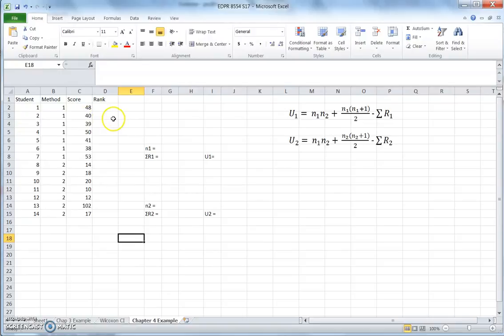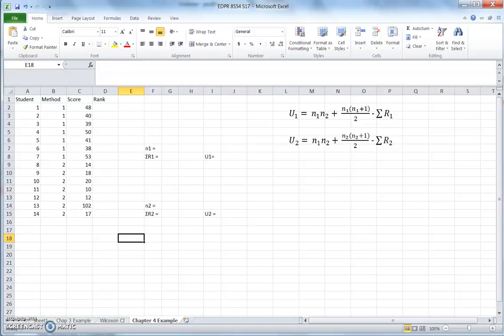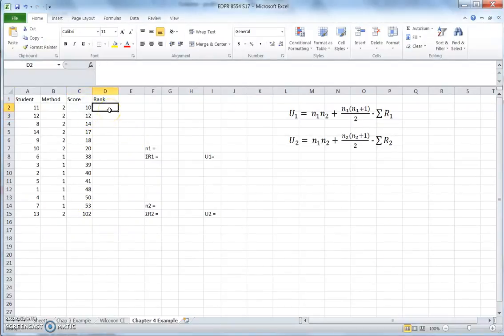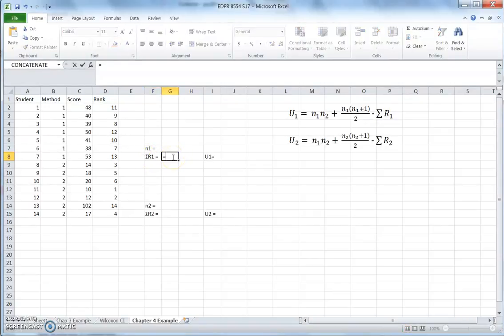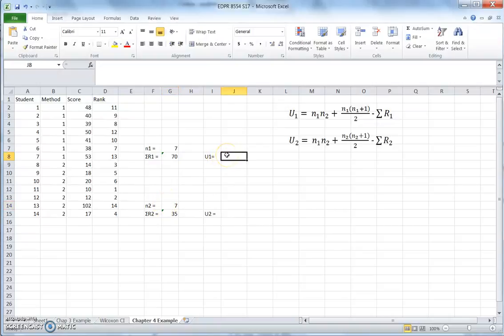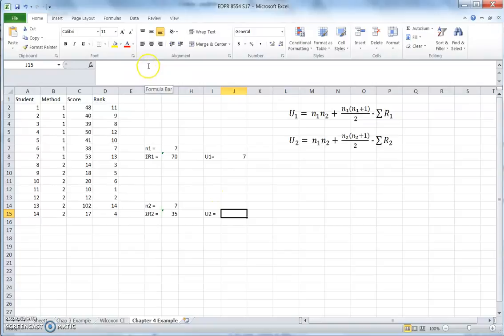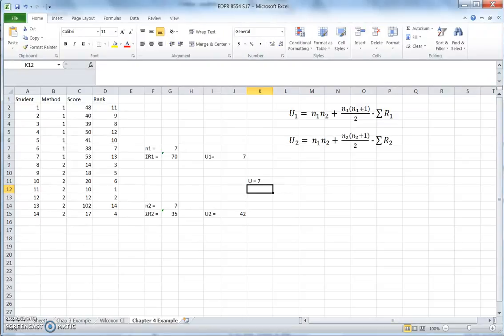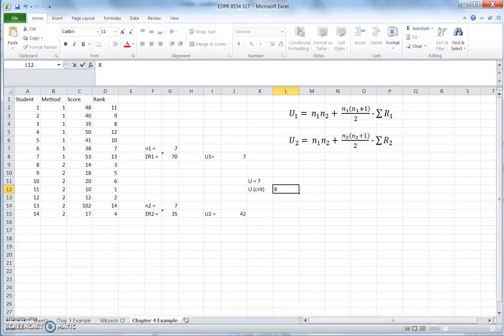How to calculate U statistis in Mann Whitney U test